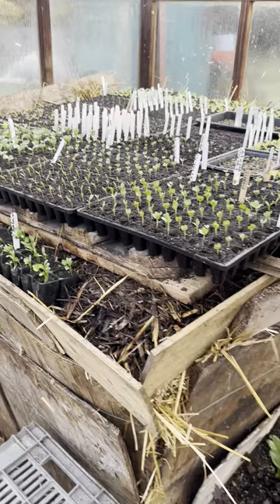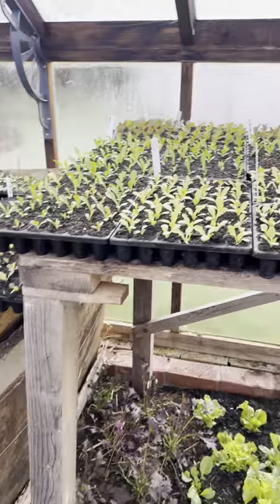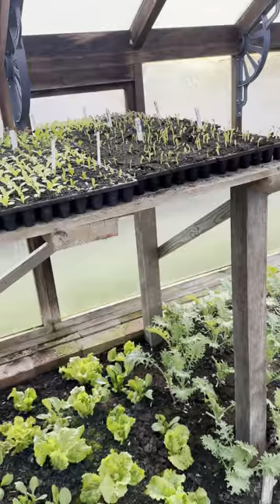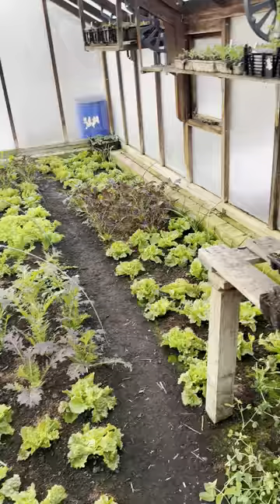Frosty spring morning with lots growing under cover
Filmed 15th March at Homeacres, Somerset, UK, by me Charles Dowding on my phone!
Spring can be a season of crazy temperature swings. Often mornings are cold, but the frost does not linger so long as in winter.
The light is now much stronger. I show you possibilities for using this to succeed with early propagation in a greenhouse.

See also a longer video which we shall publish on 18th March. It's about the hotbeds you see in this video, how I create it.